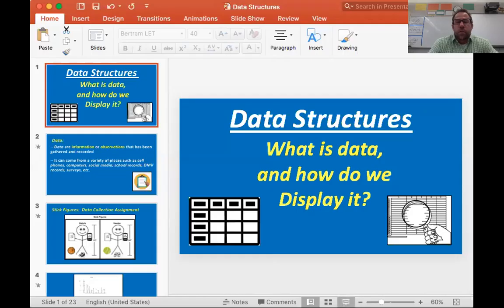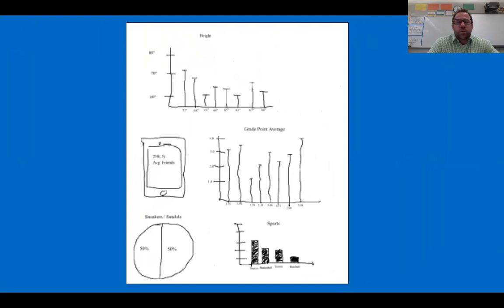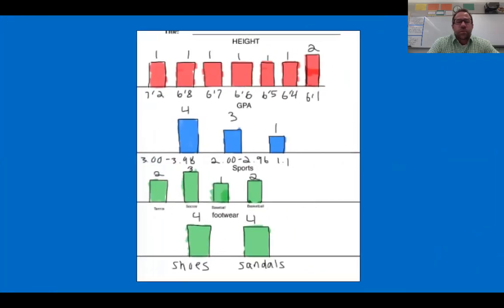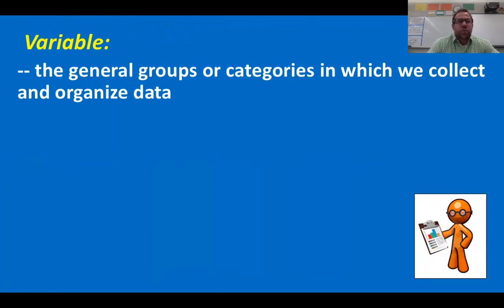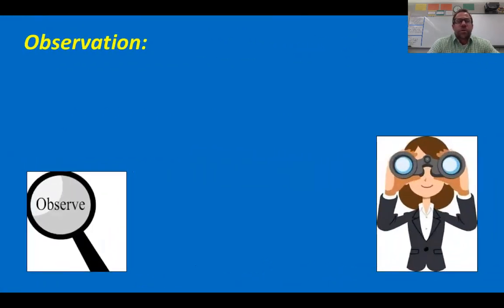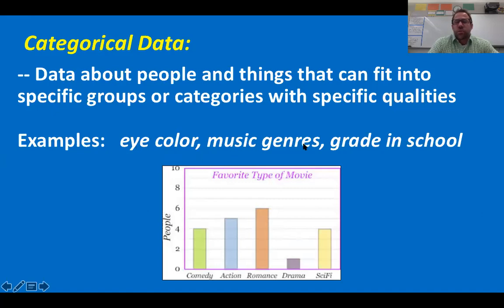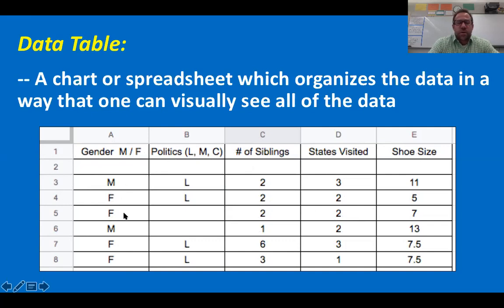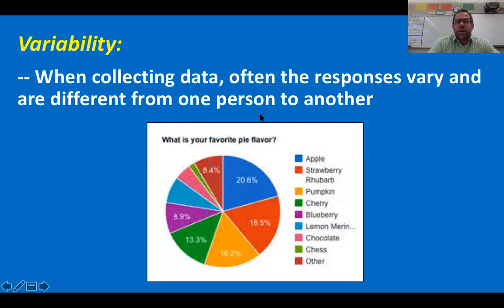Data Structures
Explanation of a data table (spreadsheet) and foundational statistics vocabulary